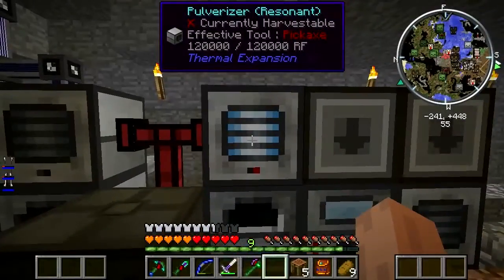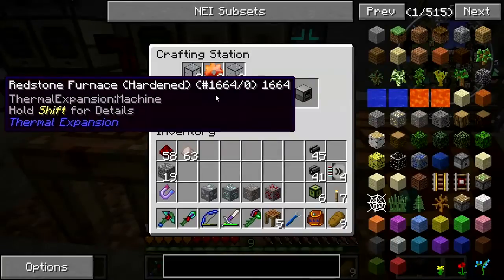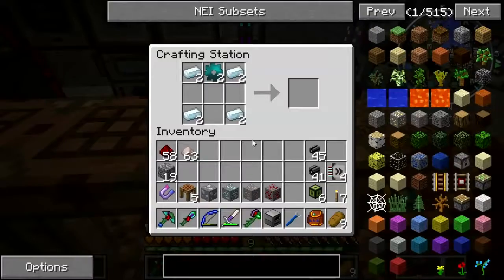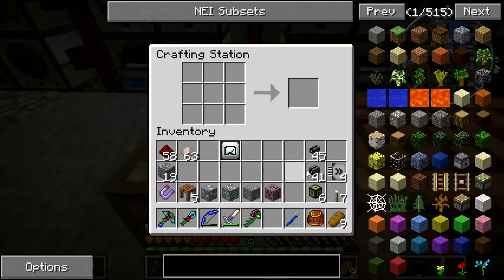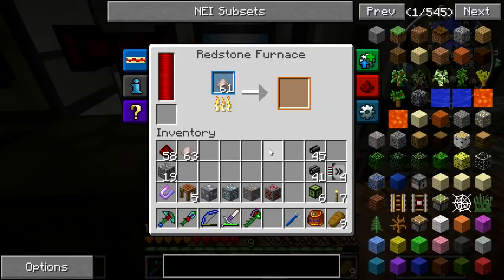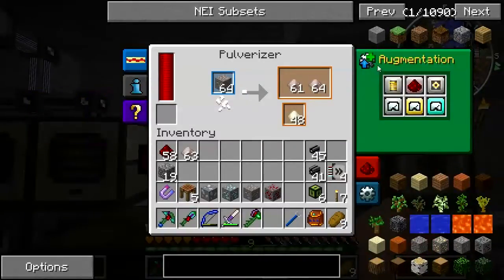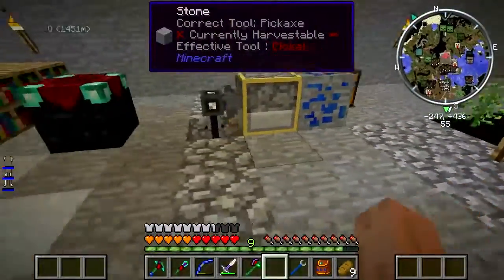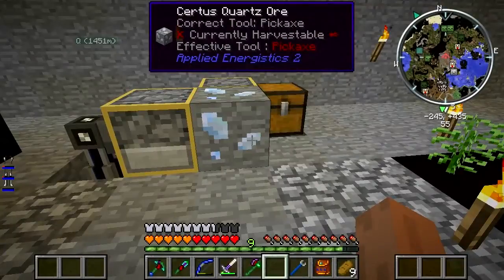Minecraft Mod Sauce Ep.20 How To Make Thermal Expansion Machines Run Faster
Thermal expansion machines can now be upgraded to run faster.  Here's HOw.  Also, Auto-Fortune machine.

Hermitcraft ModSauce is a private whitelisted invitation only server.  The IP is not available.